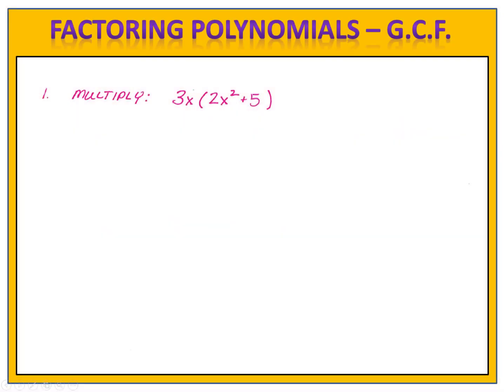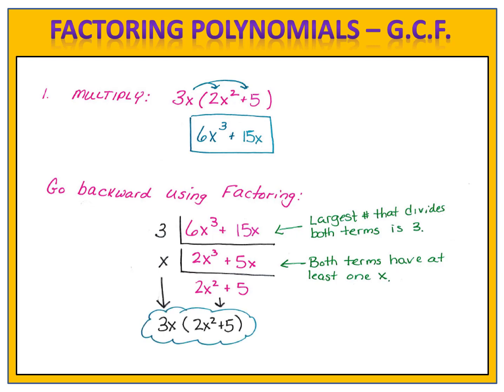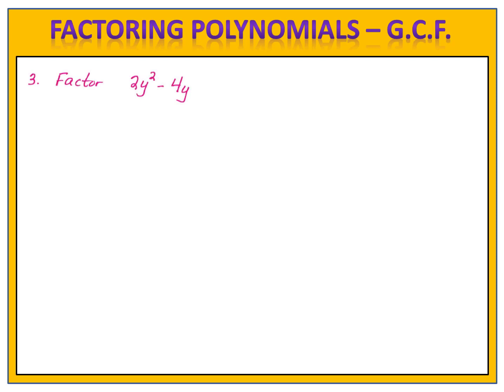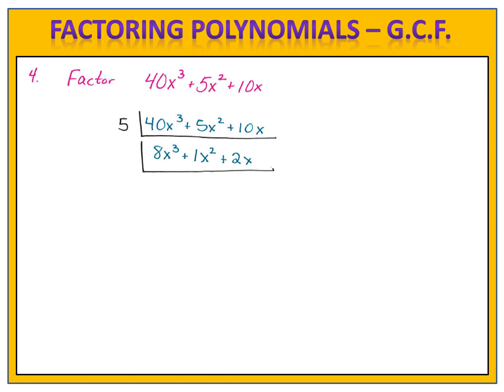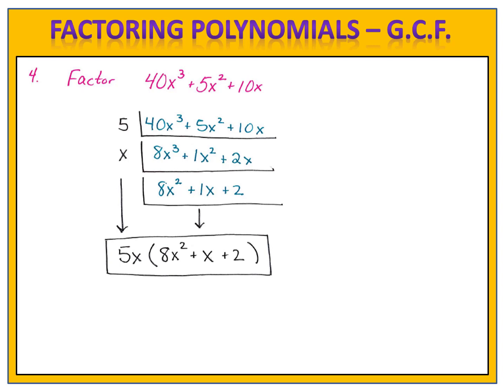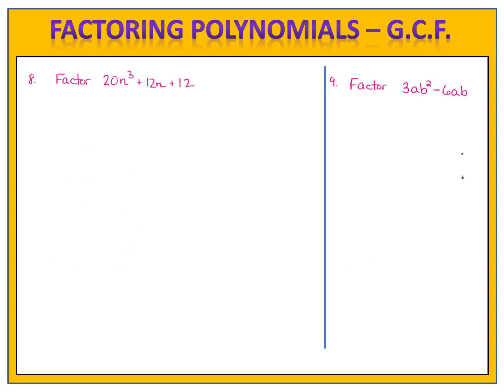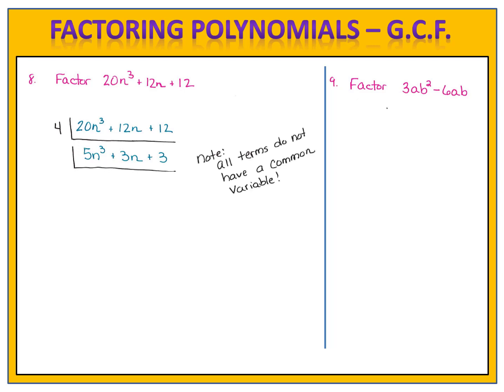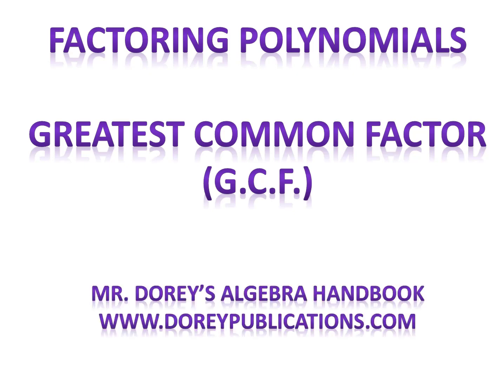Factoring Polynomials: Greatest Common Factor (G.C.F.)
Learn how to factor polynomials using the greatest common factor (GCF).

Check out Mr. Dorey's Algebra Handbook - A comprehensive guide and handbook for Algebra students.